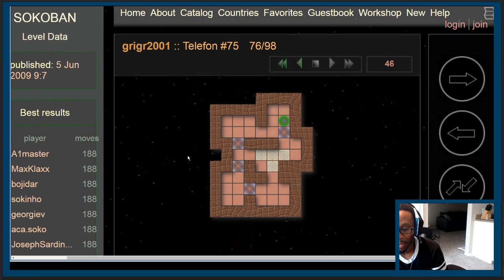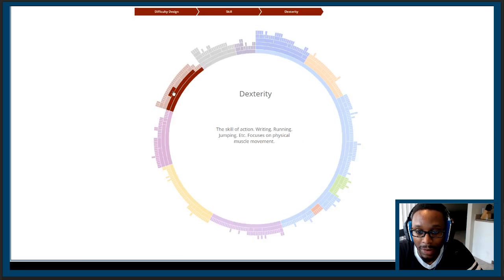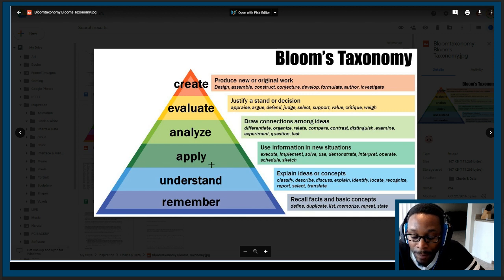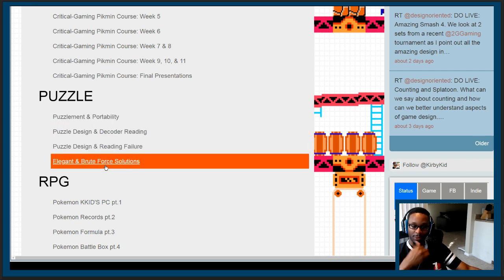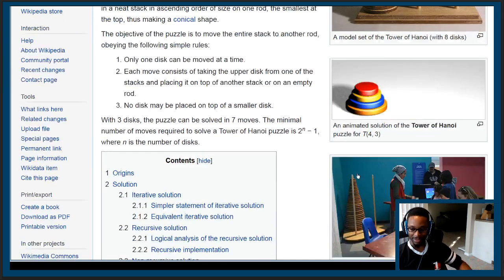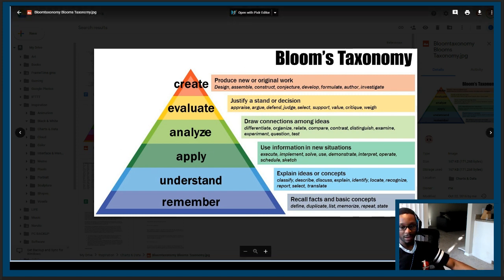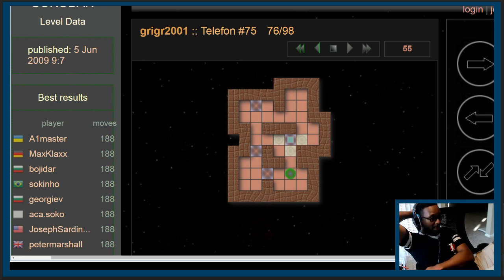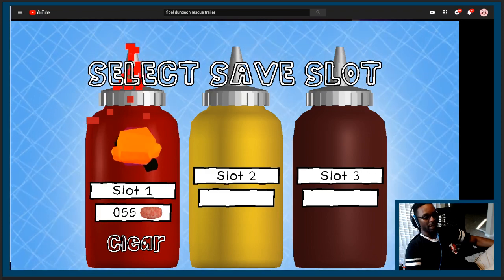DO LIVE: Puzzling Design